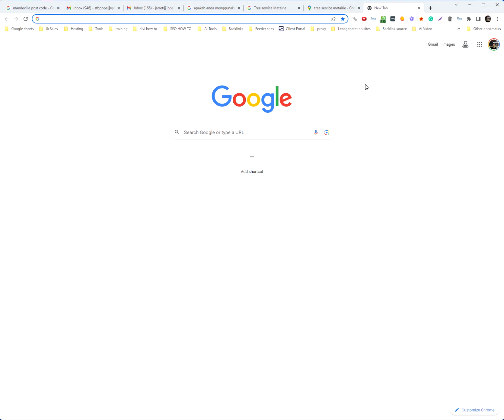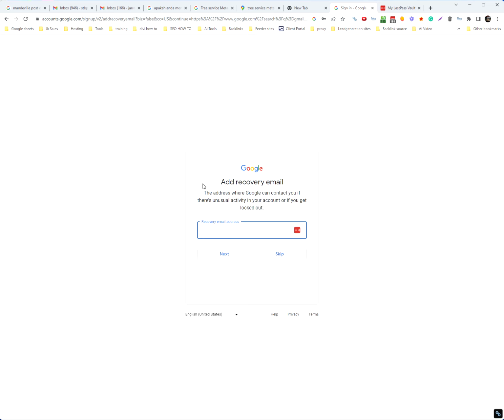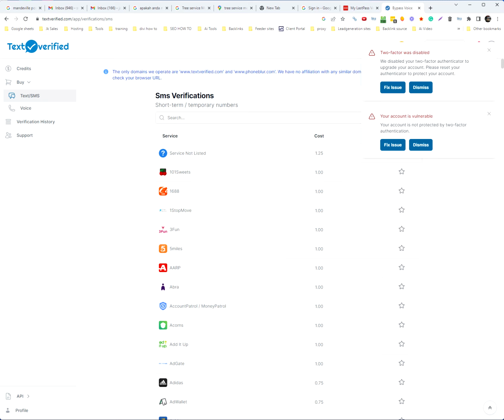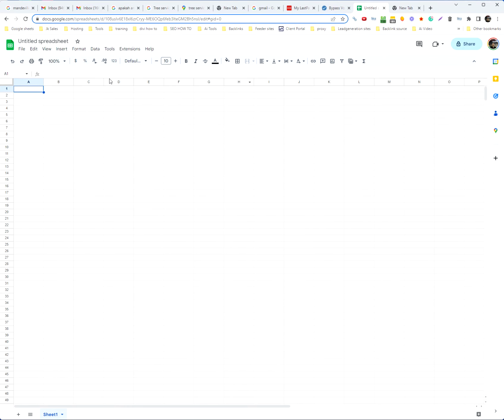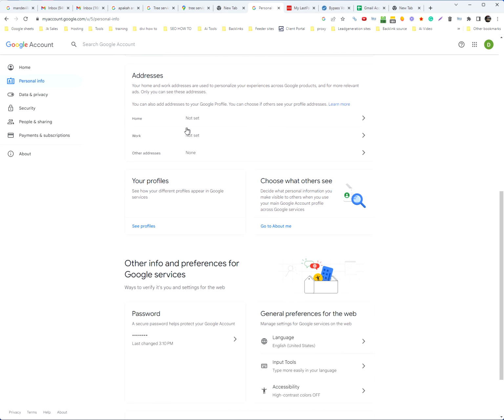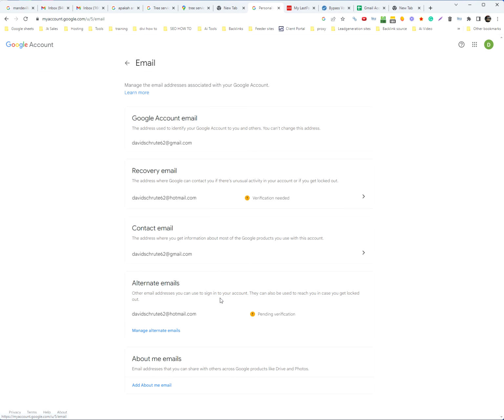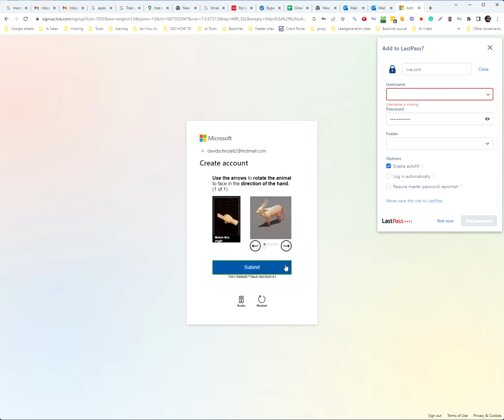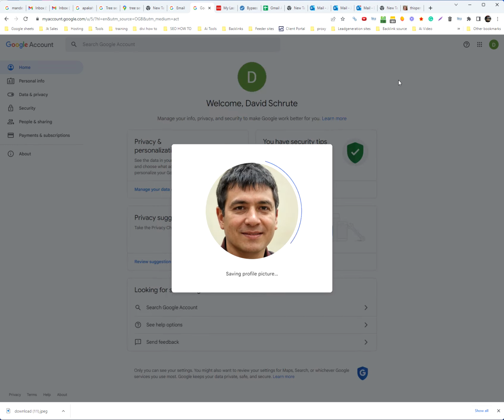How to Set Up a Gmail Account for Business Use .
Gmail is one of the most popular email services, renowned for its security, user-friendly interface, and many features that can help take your business communication to the next level. In this video, we will guide you through the entire process of setting up a Gmail account for your business.